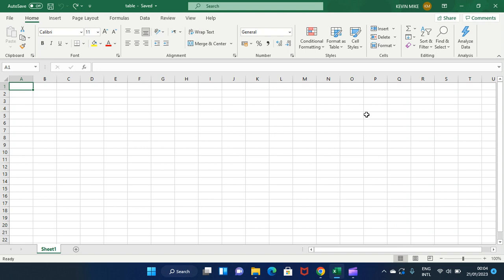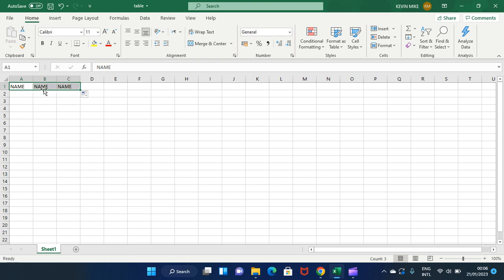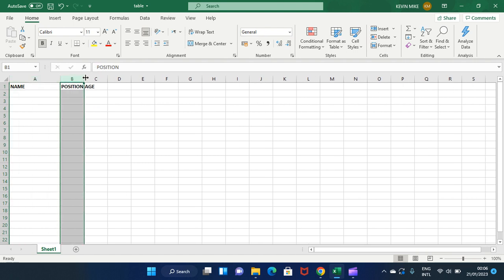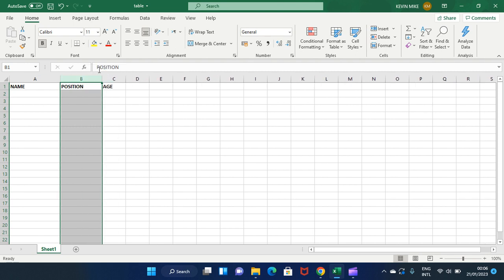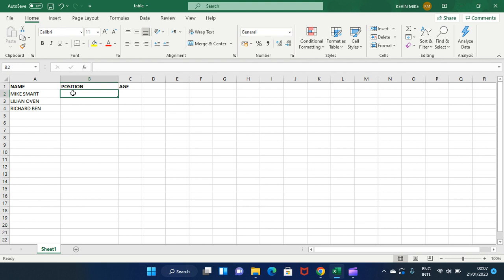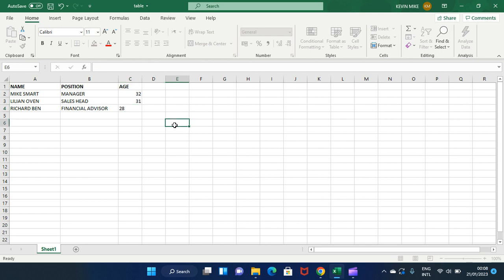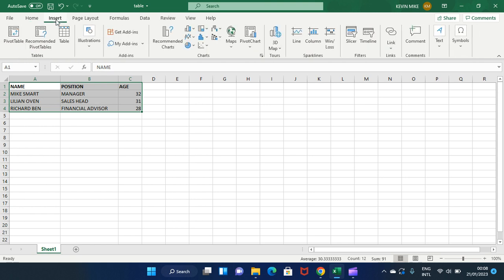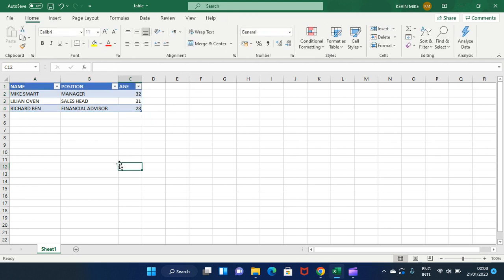How to Create Table in Excel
Learn how to create table in Excel sheet from this video tutorial. It will guide you in steps on how you can do that with practical example. If you do not want to have your data in just a spreadsheet, you can create table in the program.